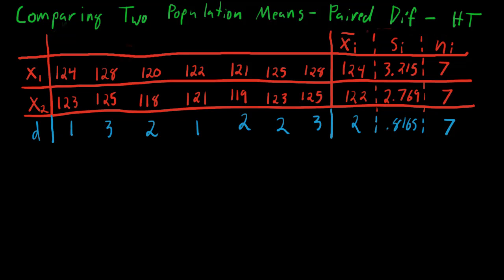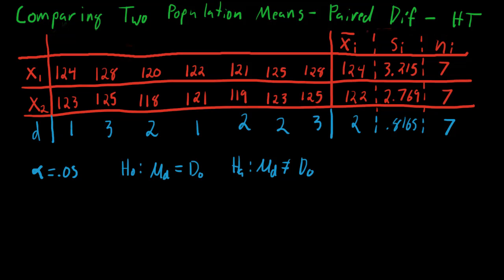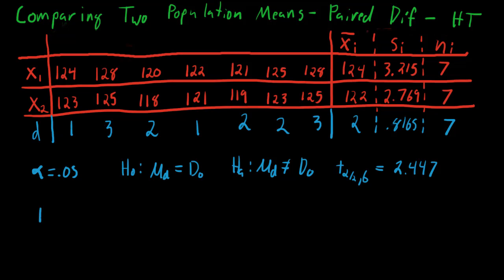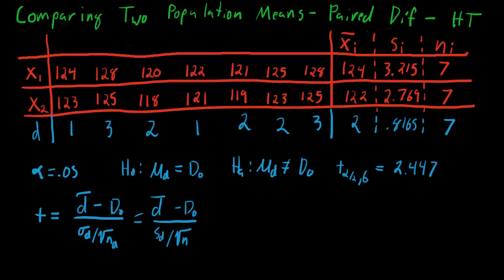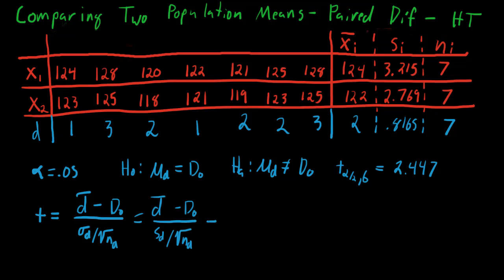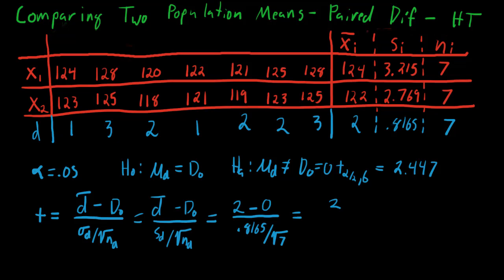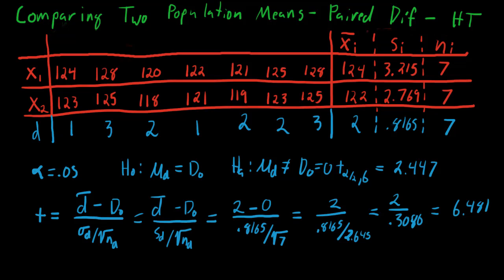2 Mean Paired Dif HT Example